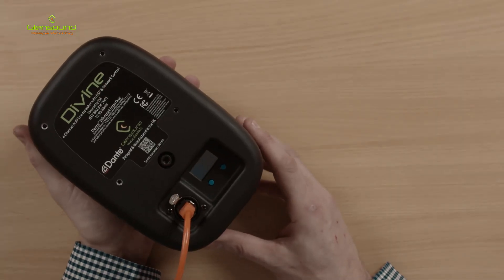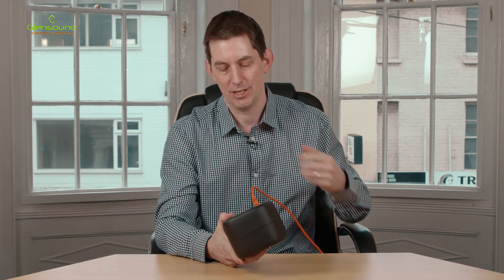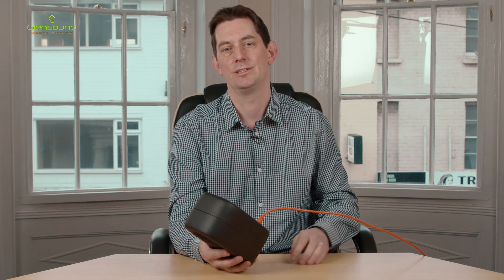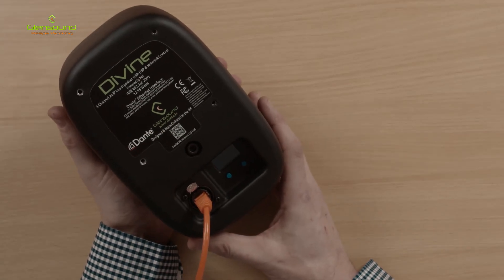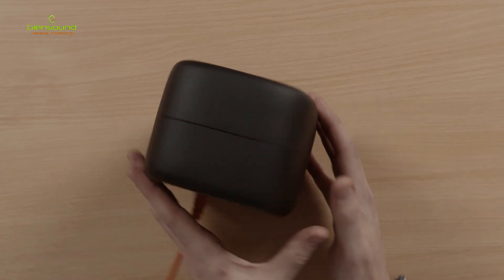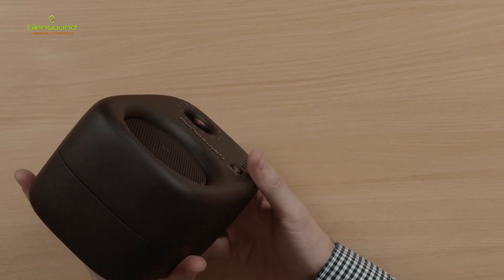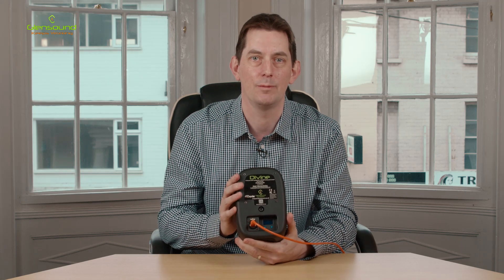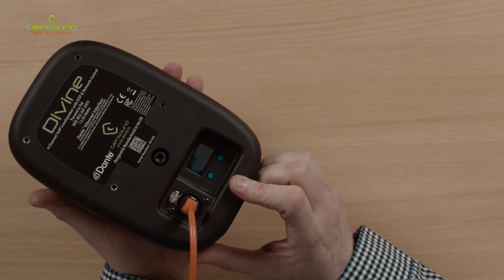Overview Of The Divine Dante & AES67 Intelligent Loudspeaker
Divine is a new concept in powered network audio monitors. It is housed in a hard wearing fully sealed die-cast enclosure, is powered by Power over Ethernet (PoE) and boasts the very latest low noise high output class D power amplifier.

Internally a Digital Signal Processor (DSP) takes careful care of the audio signals, including state of the art compression and limiting circuits, while a microprocessor provides full setup and control via a small rear panel LCD. Control of setup and day to day operation of the Divine will also be available on our Windows 10 application GlenController including the ability to group multiple Divines together and control their level simultaneously.

Divine can receive up to four Dante (AES67 compliant) audio over IP (AoIP) inputs from two network locations.  These inputs can be selected by the user on a front panel select switch.  The four audio inputs can also be easily mixed together and their individual levels adjusted.

A priority system is provided to allow one (or more) of the inputs to automatically duck another. This can be very useful if you want to monitor one source but also listen to another when audio is present, such as sending show relay to dressing rooms in a theatre but having the stage manager's call and building fire alarm take precedence when they’re active.

The die cast enclosure has been carefully designed to provide full protection of all control knobs, switches and ports to prevent damage. Uniquely, the housing also features a standard PC screen Vesa mount, meaning that you can purchase any standard Vesa mounting solution to hang/ mount your Divine on, saving you lots of money. Standard microphone stand threads are also provided in the base for an alternative support solution.

Different preset EQs and an LF cut can all be set in the user menu to allow the Divine to be used for a variety of applications.

Divine is so much more than just another powered loudspeaker.